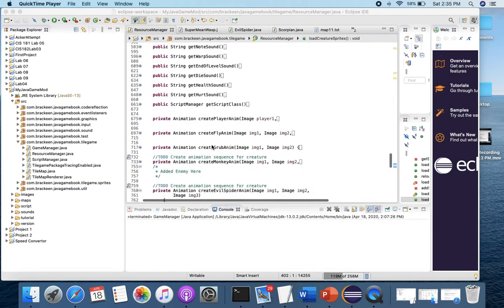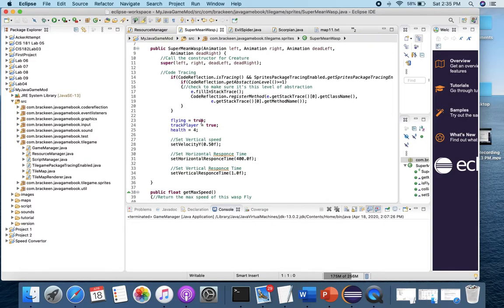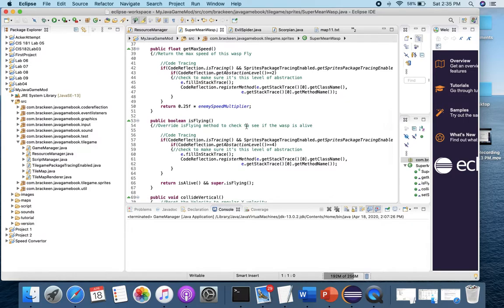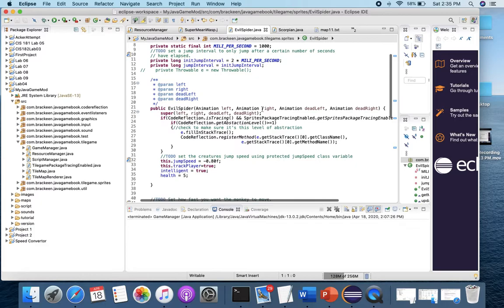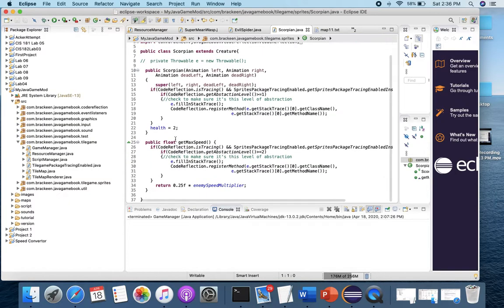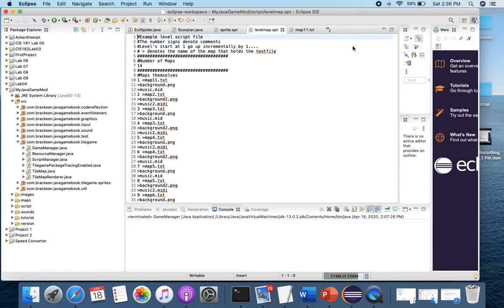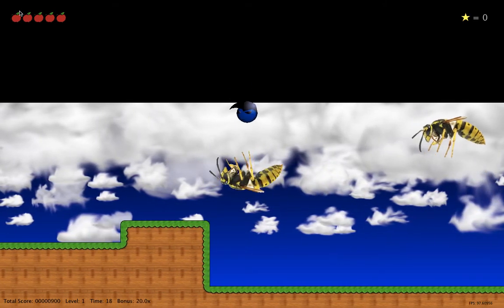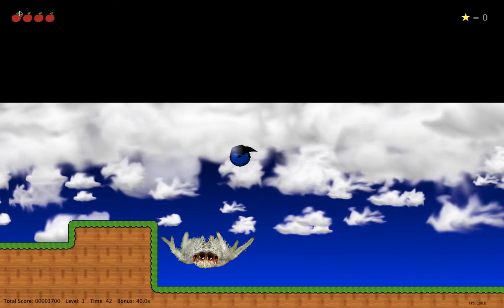CIS 181 Project 3